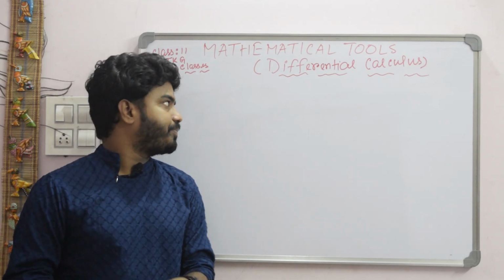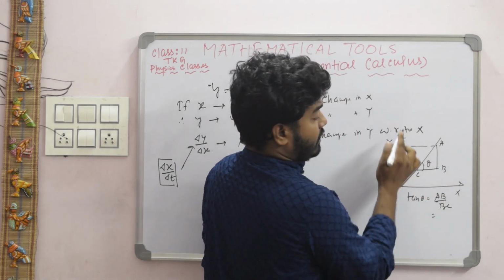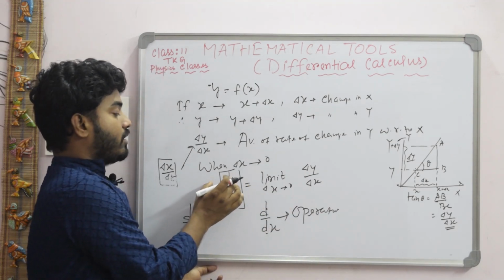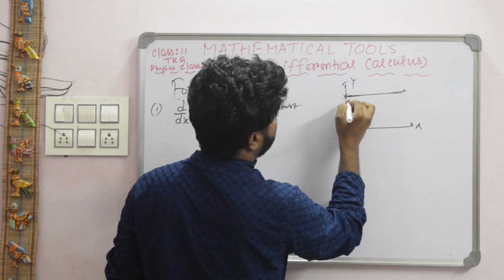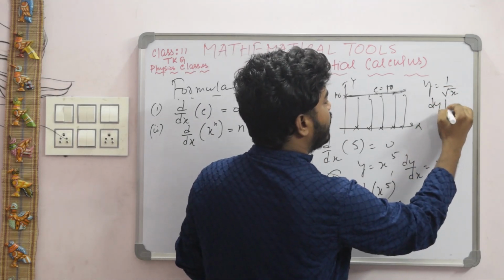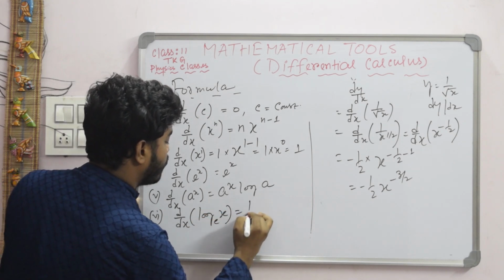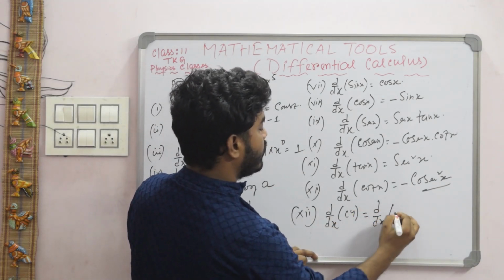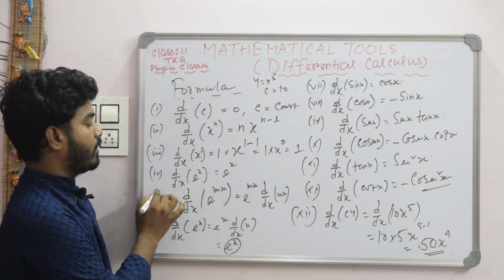Differentiation || Kinematics || Motion in a straight line class11 || CBSE || TKG Physics Classes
Hi...

THANKING YOU..